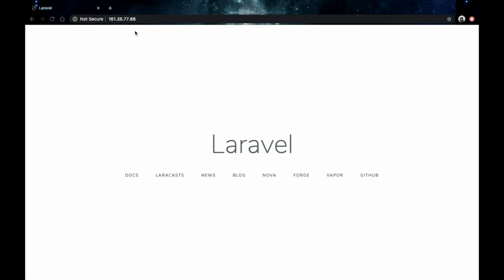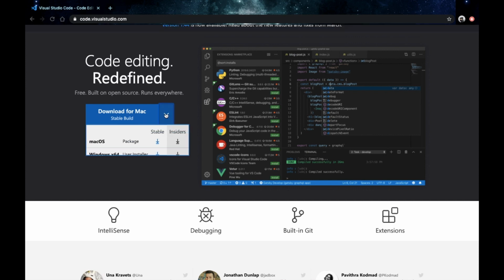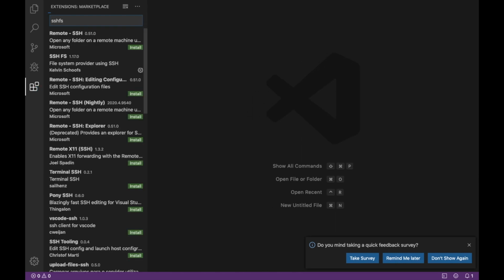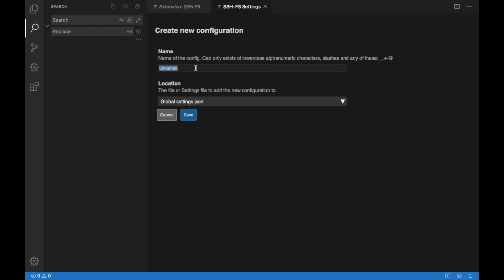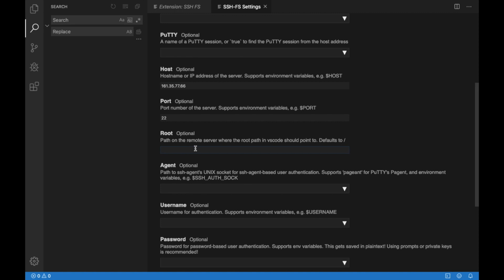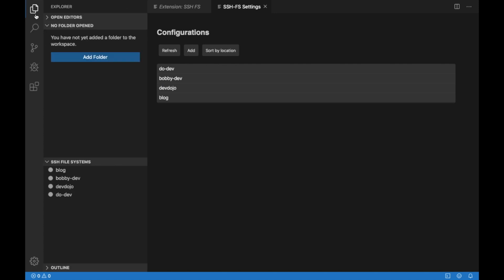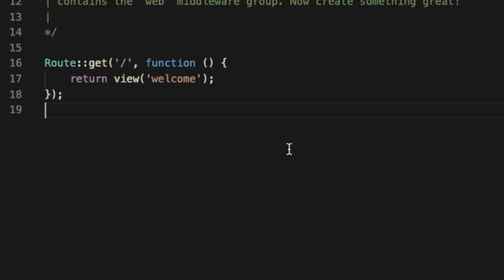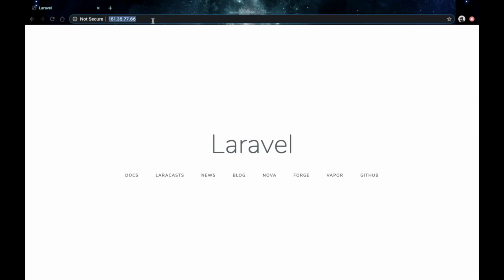Building a blog with Laravel and Voyager - Part 4 - Configure VS Code